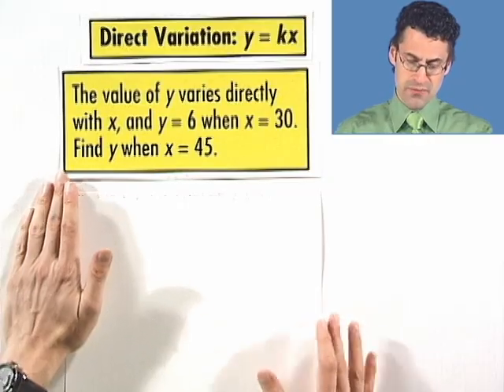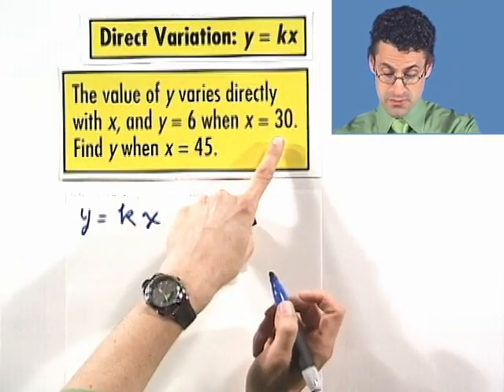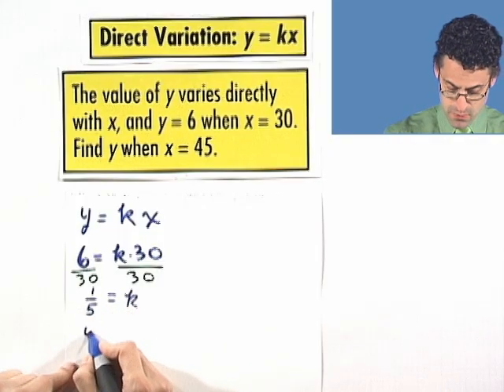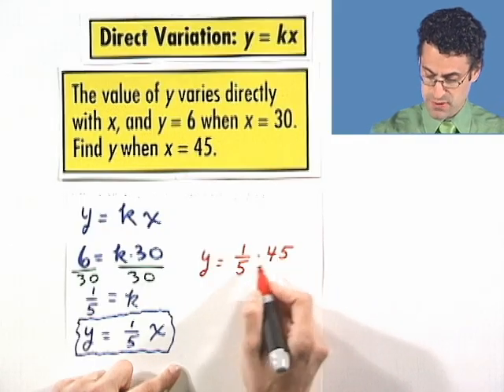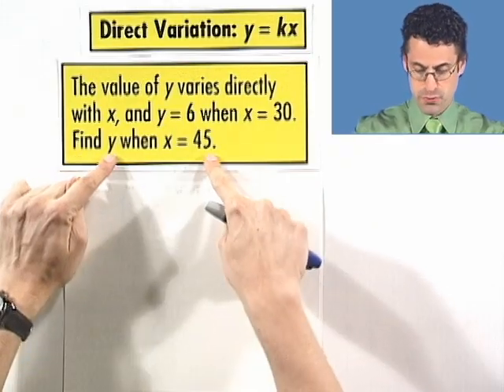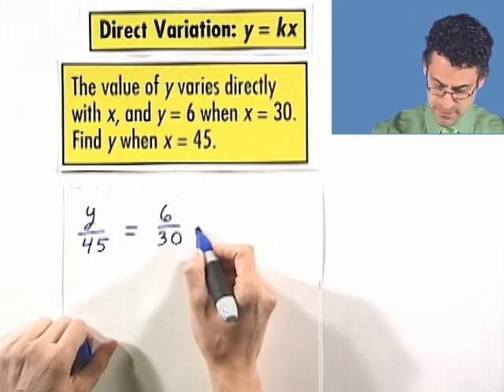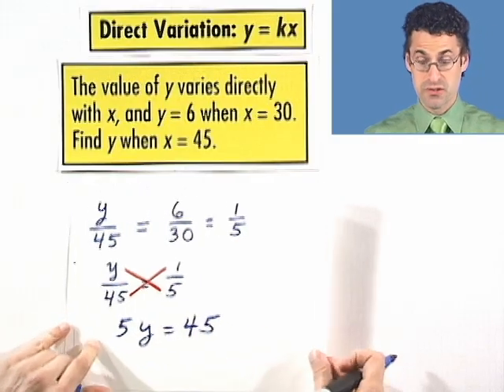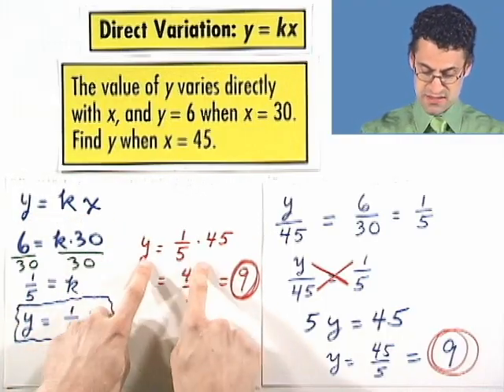Direct Variation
Chapter 3 Coordinates and Graphs, Subchapter 3.3 Variation